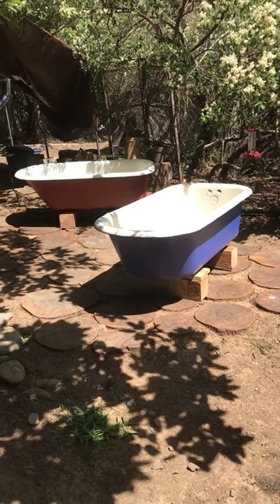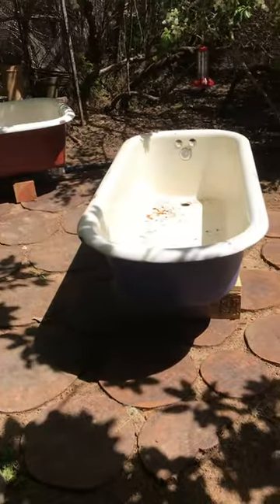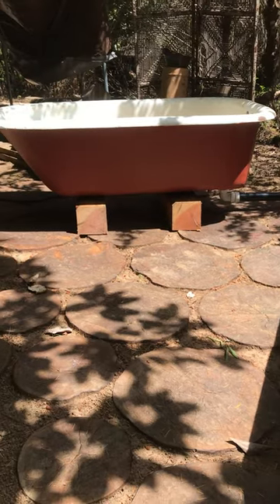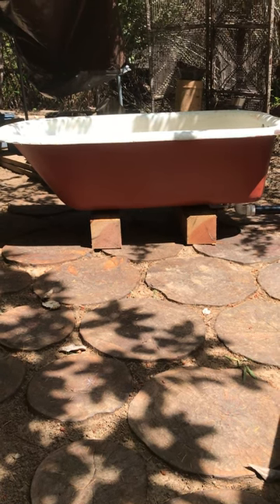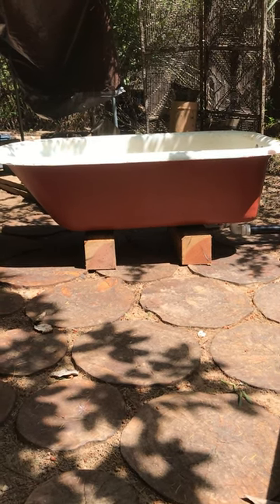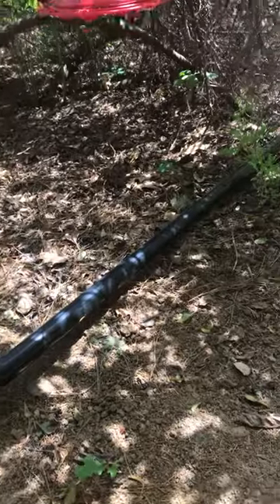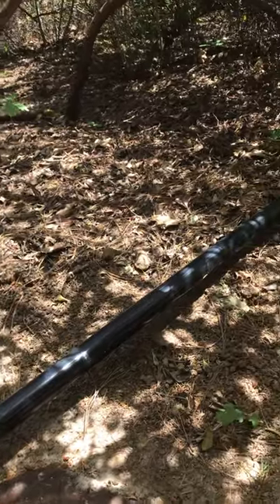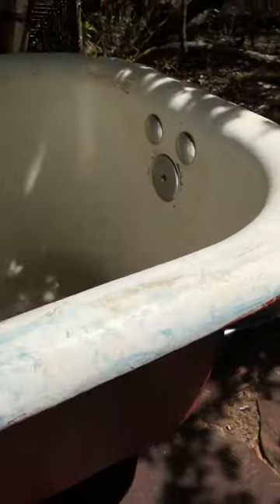Clawfoot Tub Restoration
More details on how to restore a clawfoot tub.